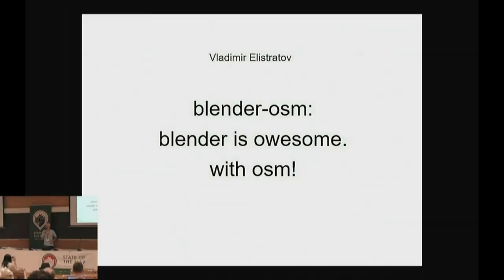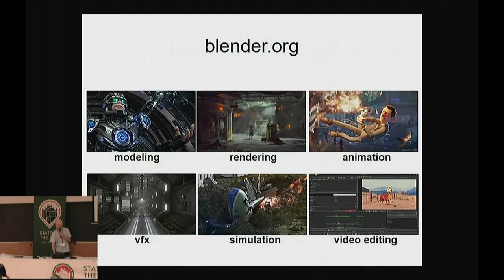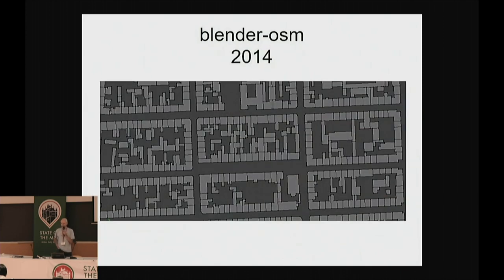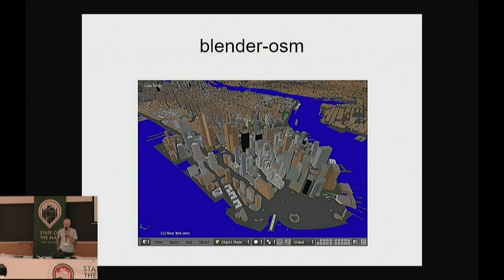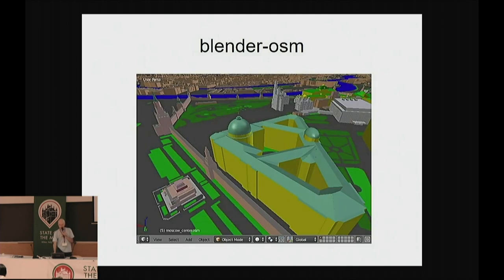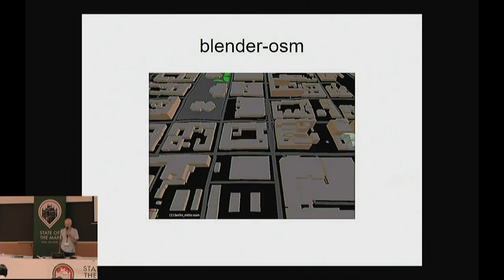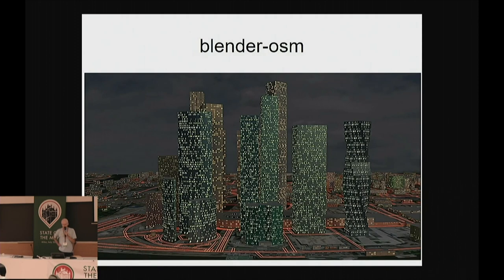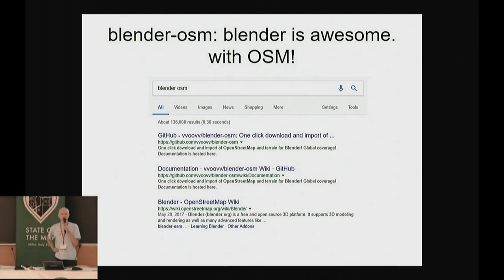OSM and Blender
Vladimir Elistratov, State of the Map 2018

This lightning talk was proposed during the conference weekend.